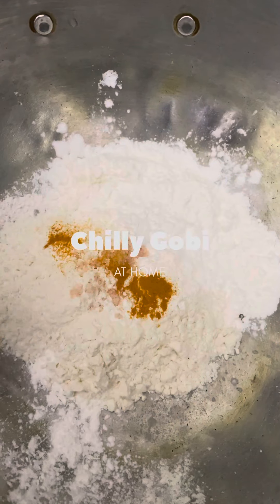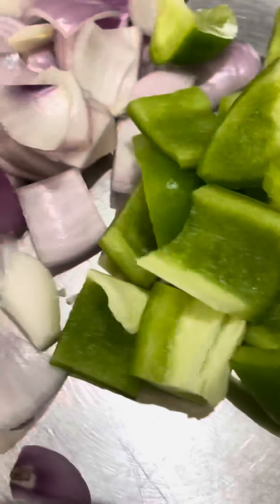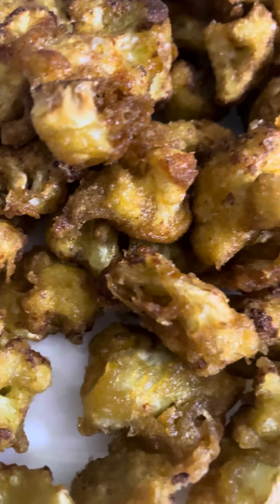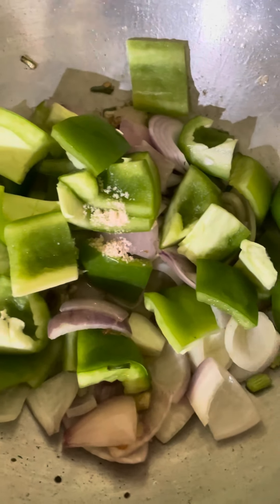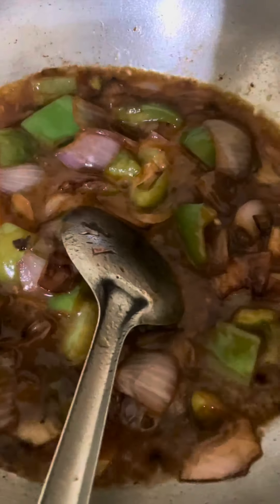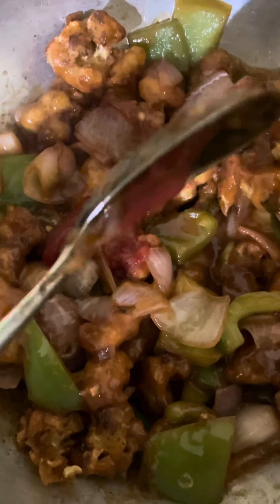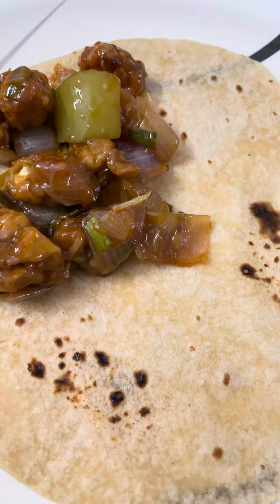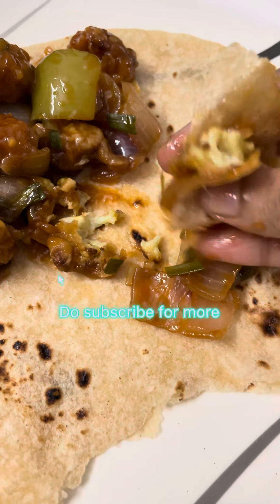Chilly Gobi at home🏡😋🤤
We just made chilly gobi at home and thought to share it with you guys.